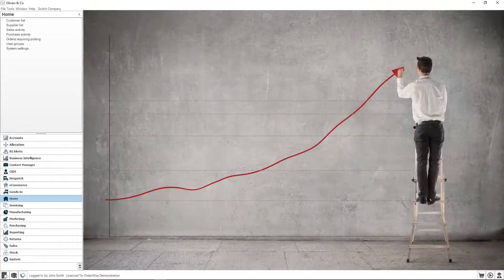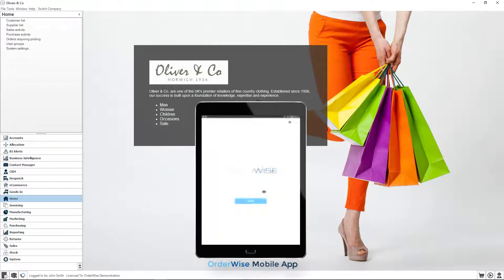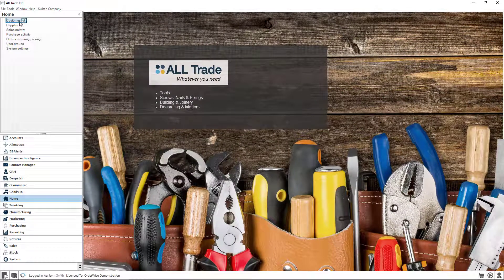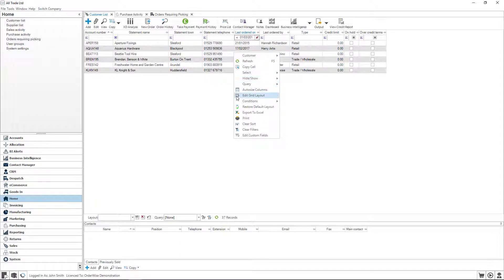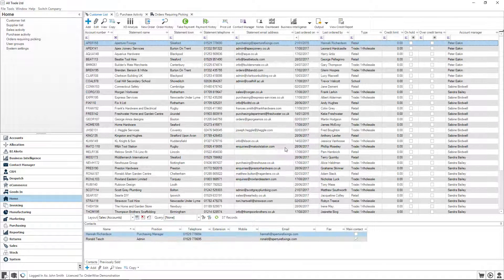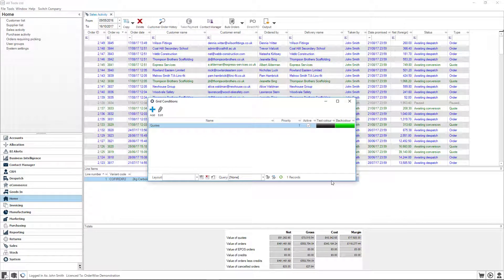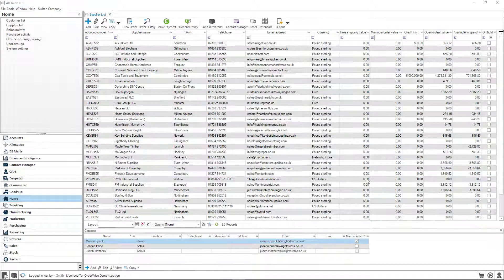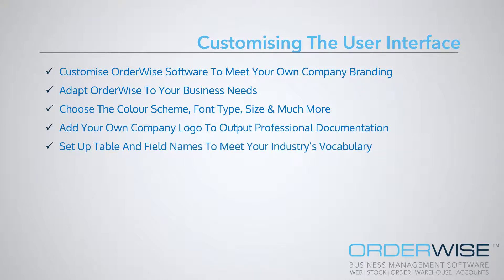OrderWise Customisation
Discover how the user friendly OrderWise Interface can be easily customised by group or user for increased operator efficiency.